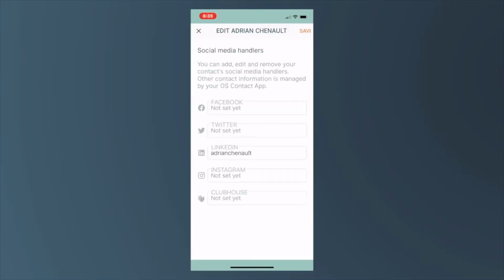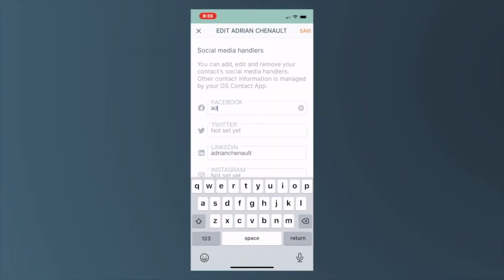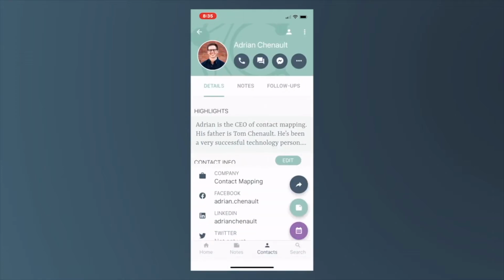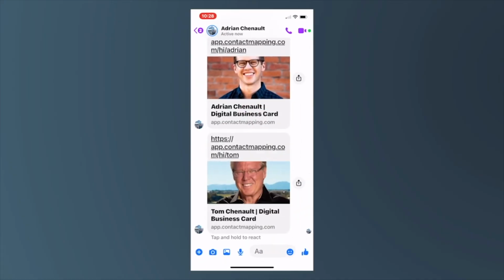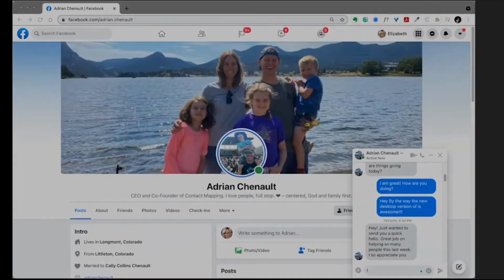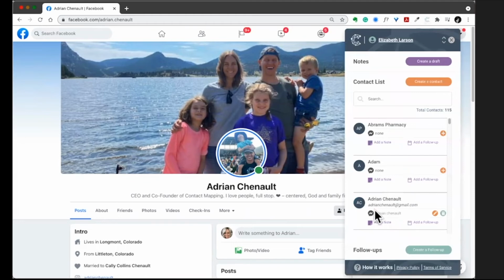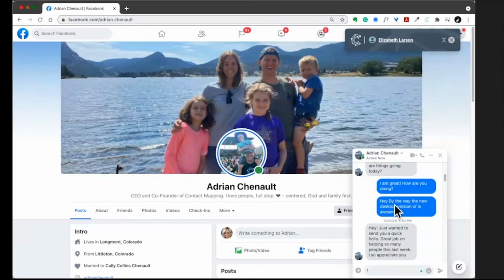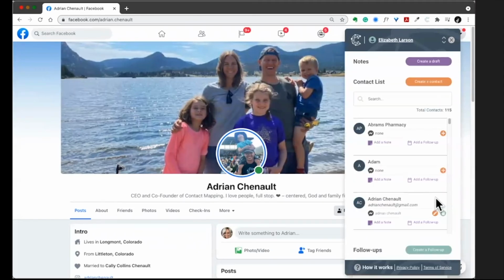How Contact Mapping Supercharges ⚡️ Your Facebook Experience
Discover how to create a recurring stream of new connections without alienating friends and family in 30 days or less” Contact Mapping will take your Facebook connection game to the next level!

- Create brand new contacts from Facebook.
- Navigate to a connection's recent Facebook posts in a single tap.
- Instantly message a contact on Facebook Messenger right from the app.
- Grab the content of your Messenger conversations and save them right into your Contact Mapping notes.
- Never lose track of a Facebook connection again.

★ Networking and Network Marketing Training Resources for you ★

👉FREE Webclass for 2022: Create a recurring stream of new connections without alienating friends and family in 30 days or less”

★  EXCLUSIVE CONTACT MAPPING APP AND COMMUNITY ★

Contact Mapping is your doorway to making more meaningful connections and to make the most of every relationship. The foundation of Contact Mapping is the discipline of (1) recording a few important details from each interaction you have with another human, and (2) always setting a reminder for your next touch point. These two tiny actions will transform your ability to develop meaningful business and personal relationships. Connect with people more frequently and authentically because you are using follow-up reminders to make sure no relationship ever falls through the cracks.

If you’ve ever wondered how to network with people in a way that builds a real relationship with the other person, you’re going to love Contact Mapping.

and sign up for FREE.